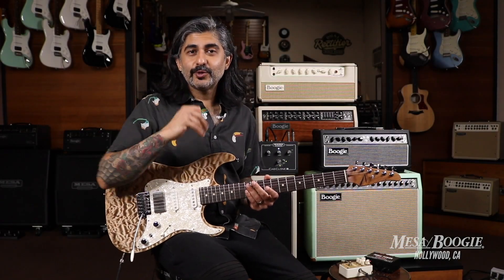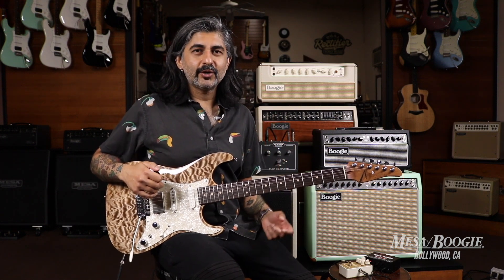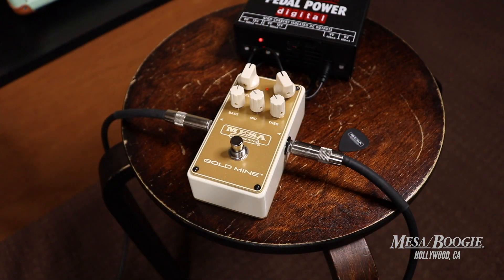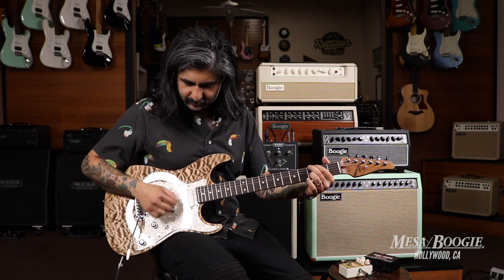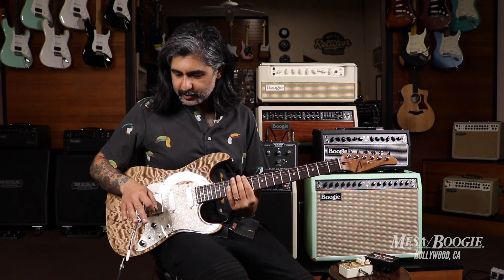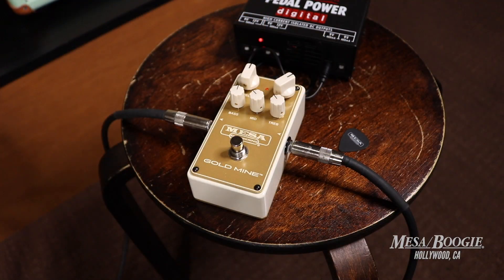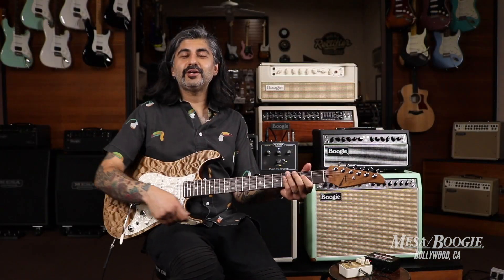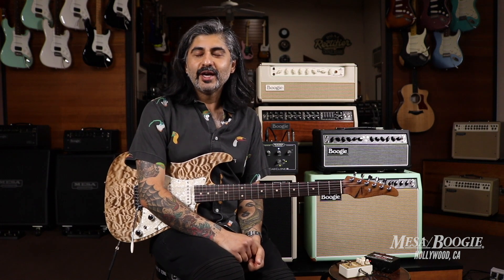Mesa/Boogie Gold Mine Pedal!!!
A quick test drive on the new Mesa Goldmine Pedal, killer high gain tones with EQ flexibility, check it out!